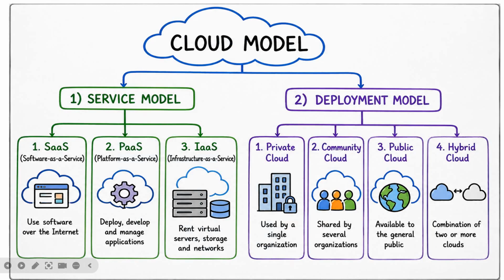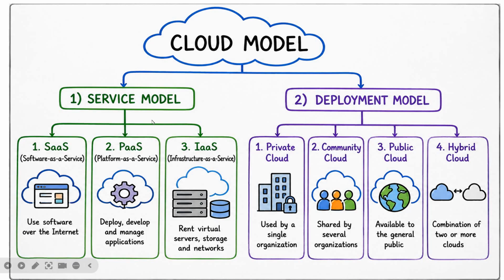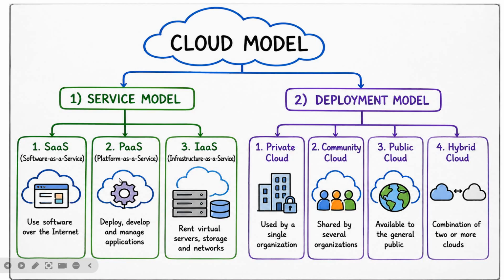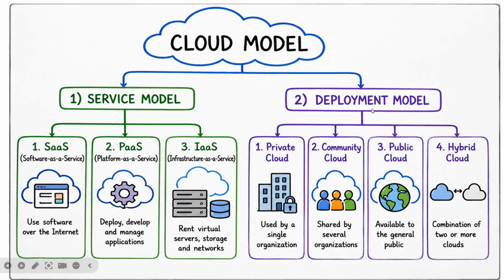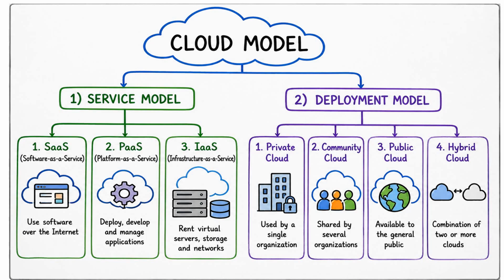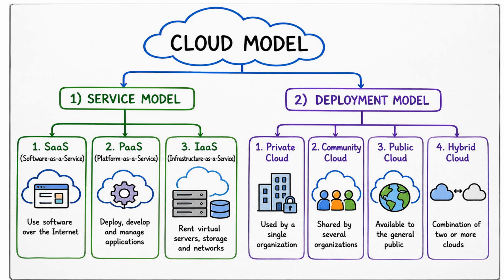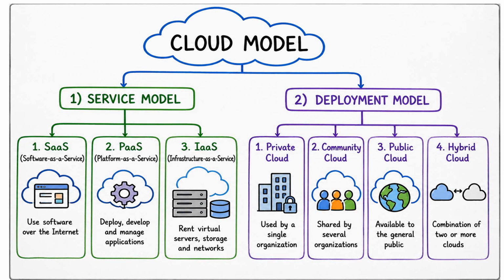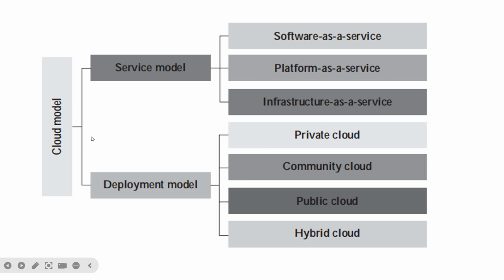Cloud Models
As per the National Institute of Standards and Technology (NIST) and Cloud Computing Standards Roadmap Working Group, the cloud model can be divided into two parts:
(1)Service model and
(2)Deployment model
 Further the service model is categorized as:
1.Software-as-a-Service (SaaS),
2.Platform-as-a-Service (PaaS), and
3.Infrastructure-as-a-Service (IaaS).
On the other hand, the deployment model is further categorized as:
1)Private cloud
2)Community cloud
3)Public cloud, and
4)Hybrid cloud.